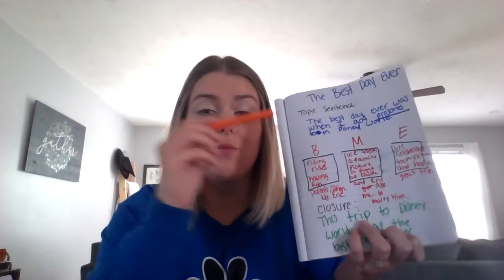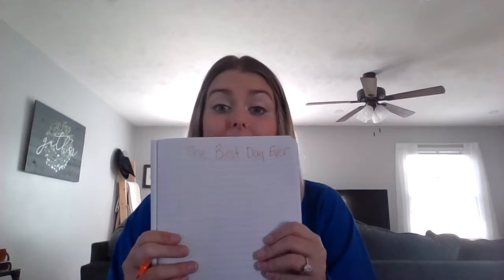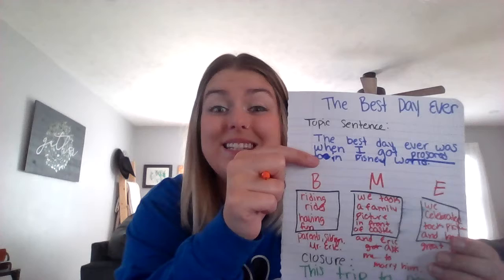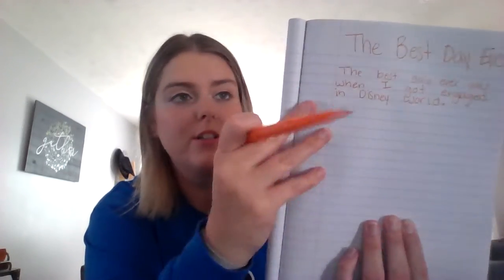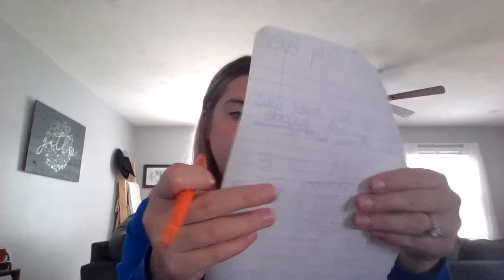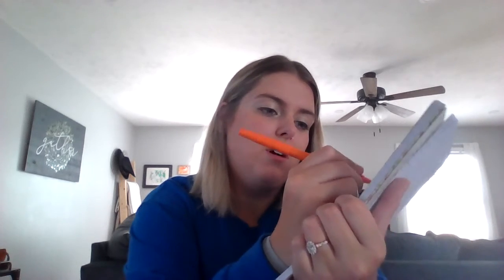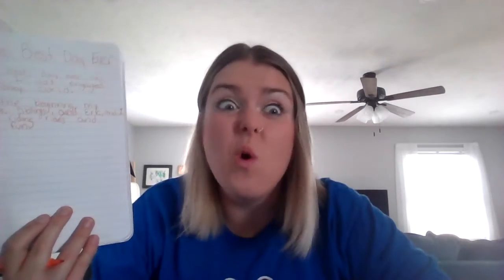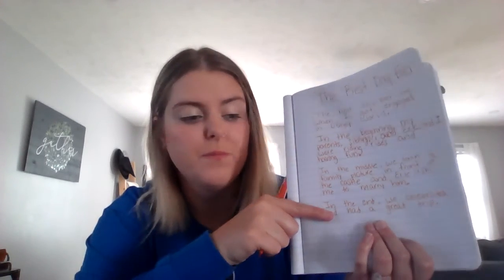Narrative Part 2